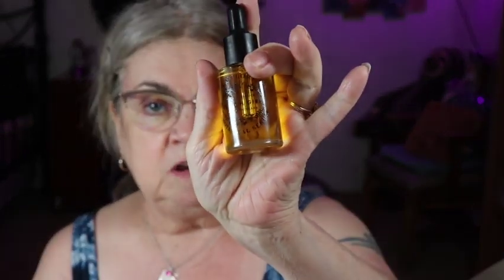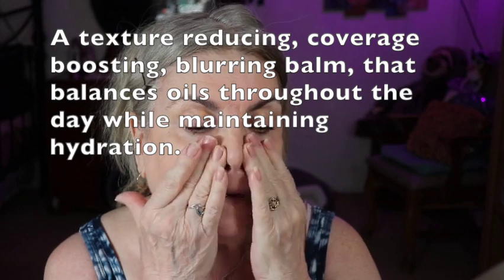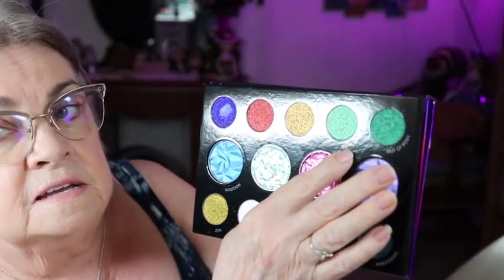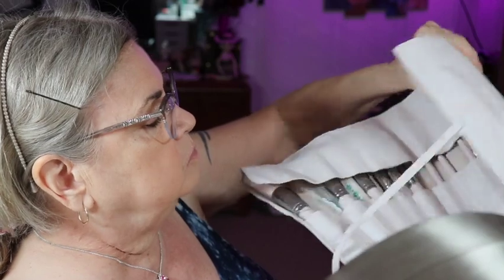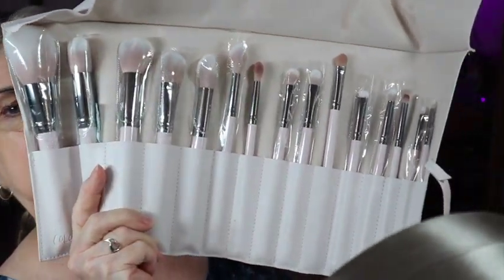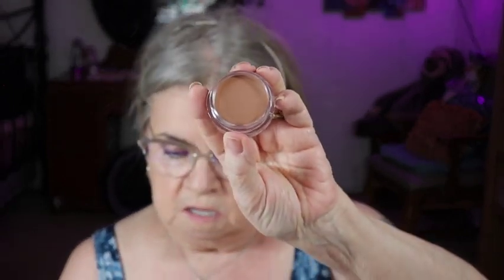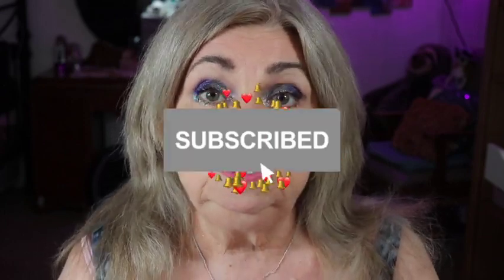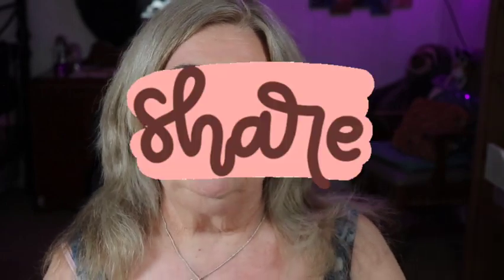I'm Trying New Makeup, Jones Road, Danessa Myricks.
In this video I am trying new makeup from some makeup hauls I made. Jones Road , What the Foundation,  Miracle Balm, Danessa Myricks Yummy Skin and Danessa Myricks light-work 4 palette. I had fun using these but I do need more practice using multi chromes. I hope you enjoy my video.

Janic-AZMCUXFG